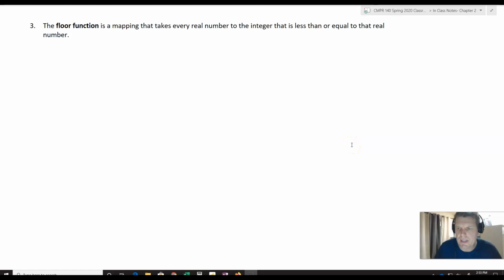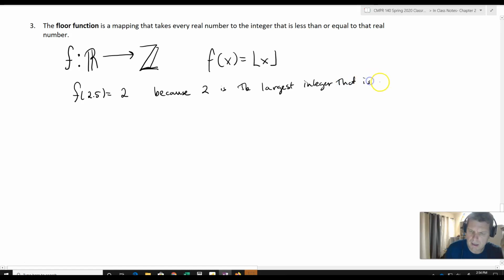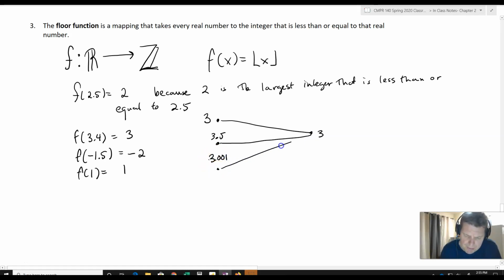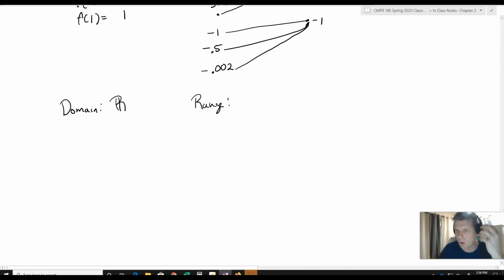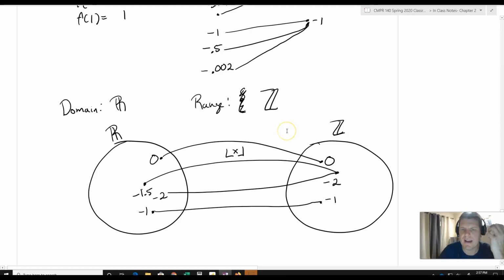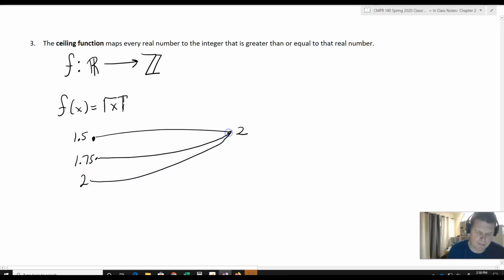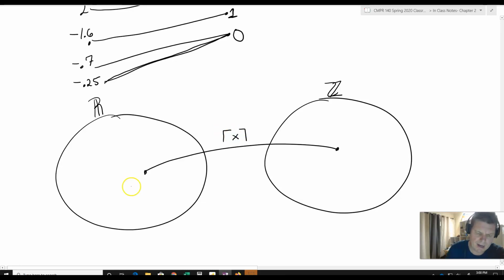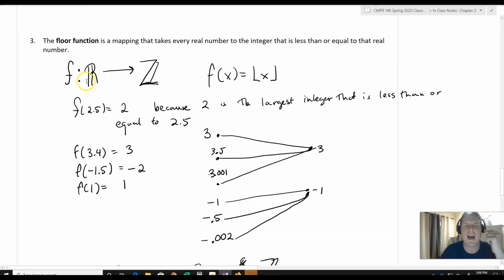The Ceiling and Floor Function Examples